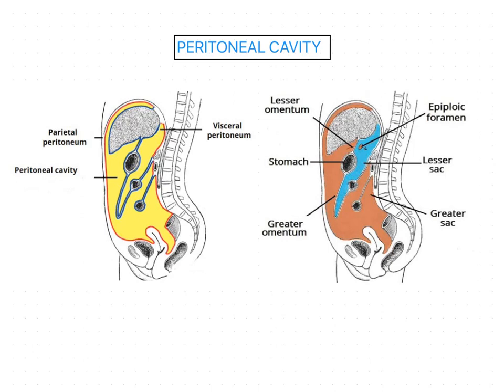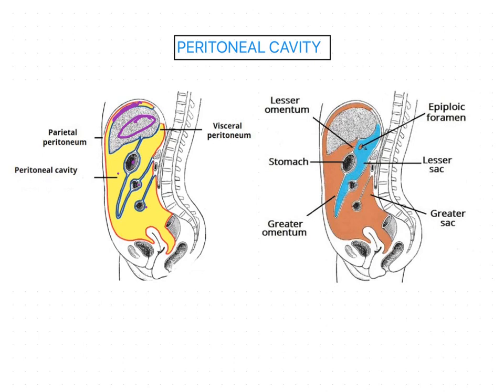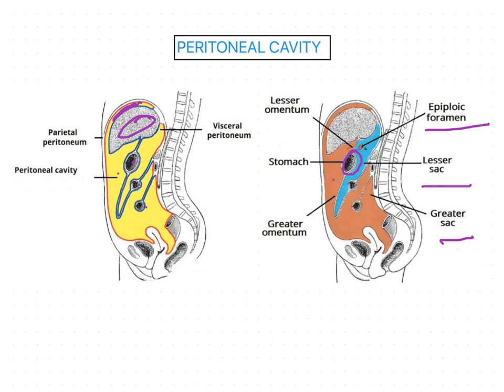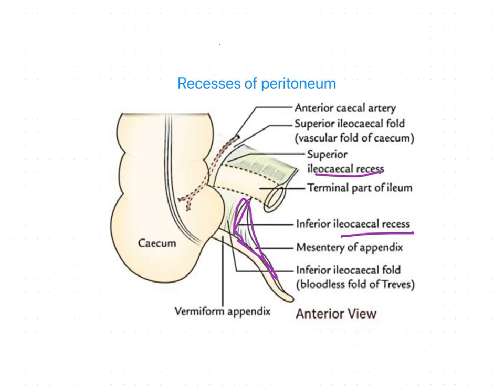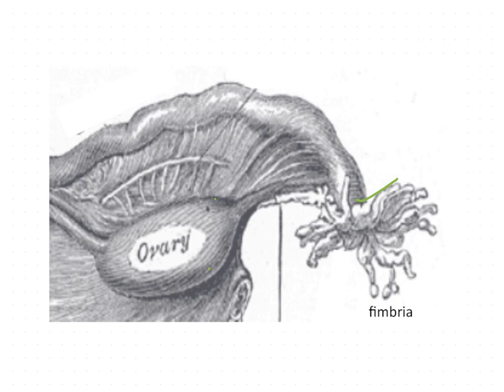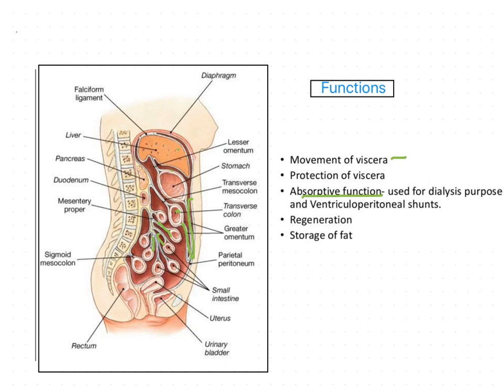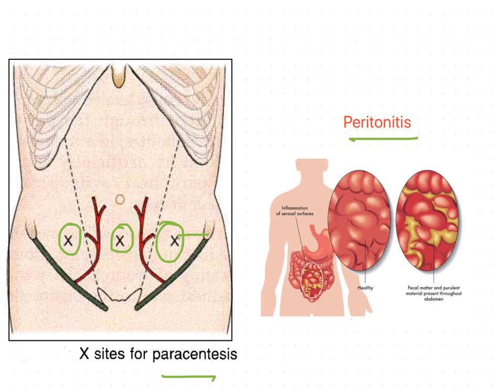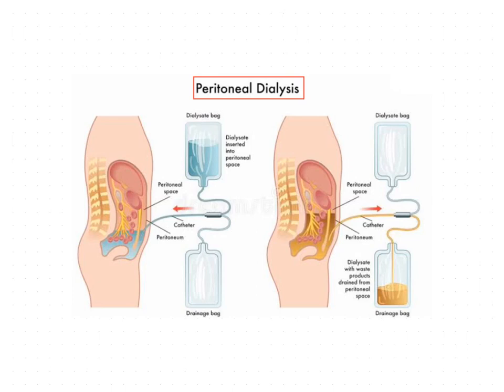Peritoneum Part 2 ABDOMEN